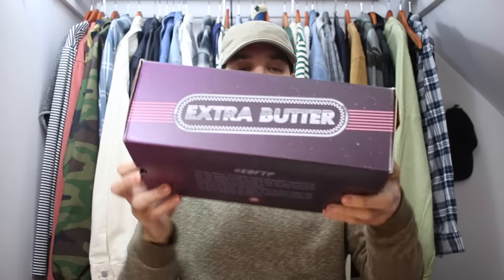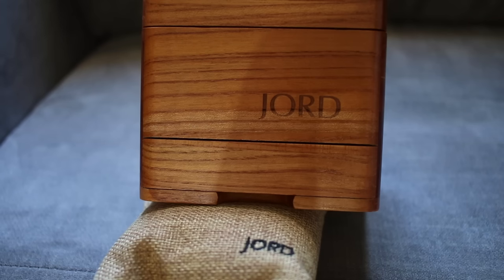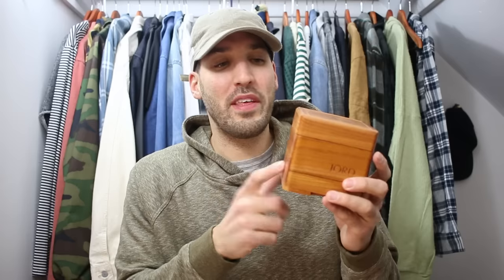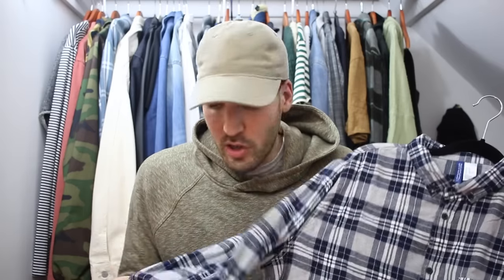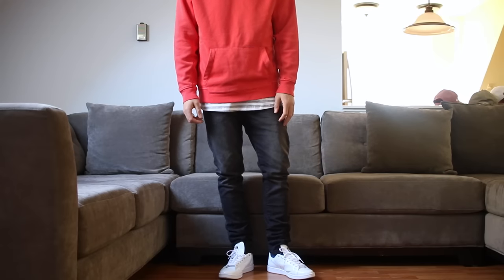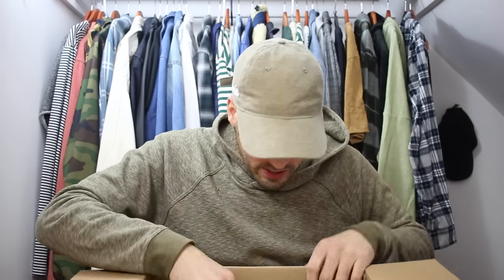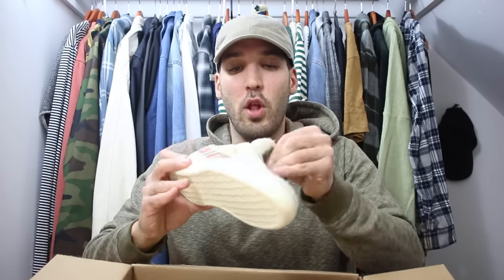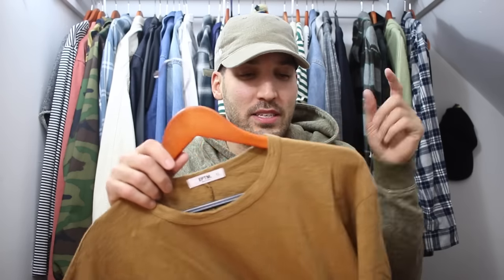MENS FASHION CLOTHING HAUL, SNEAKERS & CLOTHING, WINTER FASHION, FLANNELS & JACKETS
Here's a look at a bunch of new Fall sneaker & clothing pickups, and a double sneaker unboxing! Flannels, jeans, layering tee's, hoodies and 3 pairs of dope kicks!
End Date: Nov 29, 2016
Open Internationally

Expiration Date: Nov 29, 2016

If you missed my Fall Fashion Lookbook check it out here! Outfits featuring Adidas Yeezy 750 Boost - Air Jordan Retros - Vans Checkerboard - Bape X Puma - John Elliott Co. & More!

Snapchat (kicks, fashion tips, DIY stuff & Vlogging) - Eddiewinkicks

Hope you guys enjoyed this Fall Sneaker & clothing Haul!